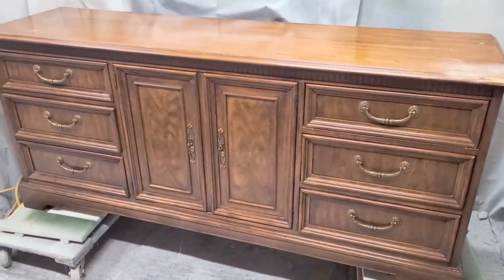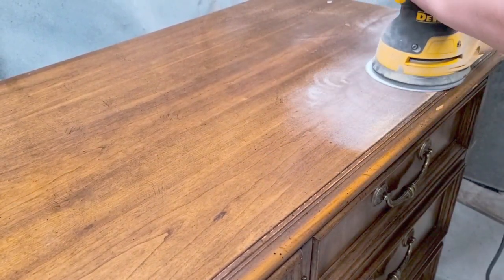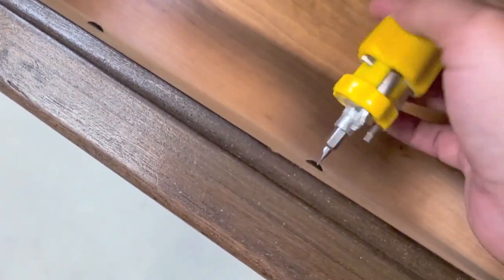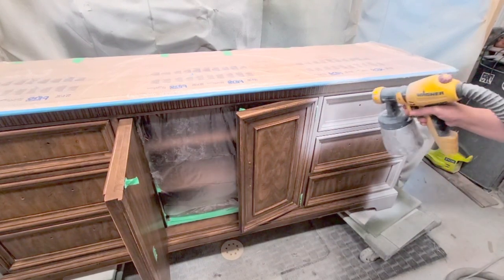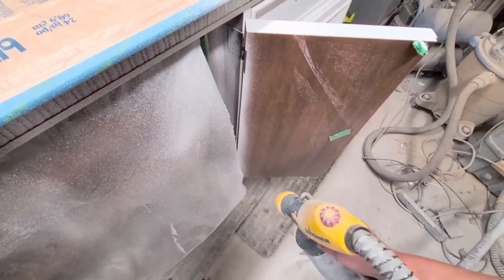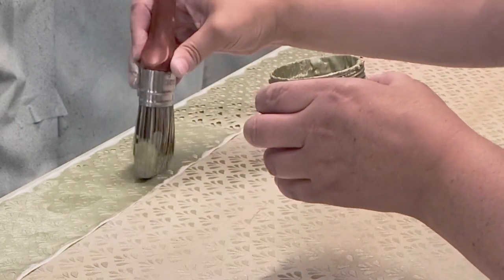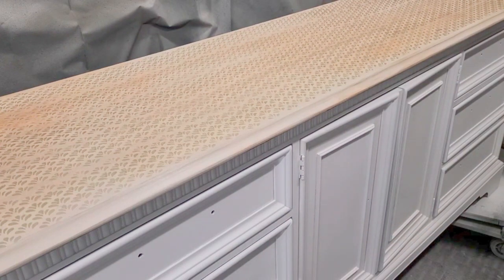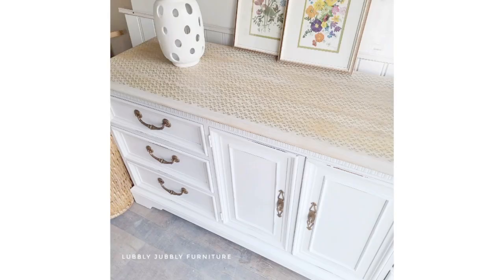Furniture Painting Ideas | Stencils On Wood | Dresser Make Over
In this video I am turning a vintage dresser into an amazing furniture flip. Outdated to modern make over dresser with so many furniture painting ideas. . I am saving an outdated dresser. This amazing dresser make over was so much fun and a great furniture DIY home project. This dresser furniture flip got a whole new look with a great new paint and stencils on the wood that gave lots of character. Painted furniture can give a whole new look to any room.

Stencil used: Eastern fountain and champagne Bronze metallic paint

Paint: Cottage Paint in Cloudy Day
Topcoat:Satin Varnish Cottage Paint
Cleaner: cottage Paint clean and Prep
Brush: 2" Cottage Paint brushes

Sander: Dewalt orbital sander
Sanding discs: 3M sanding net discs 80 grit and 220 sanding pads
Primer: Kiltz Restoration
Paint sprayer: Wagner Flexio 5000

Thank you for supporting my business. If you are attempting any projects and using tools and paint sprayers, please wear the appropriate work wear and safety gear. Read all labels and guidelines for each individual product you are using. Thank you again for all your support in my small business and channel, I am extremely grateful.